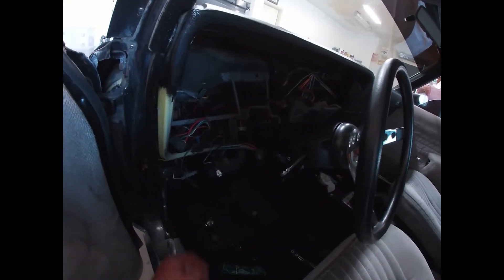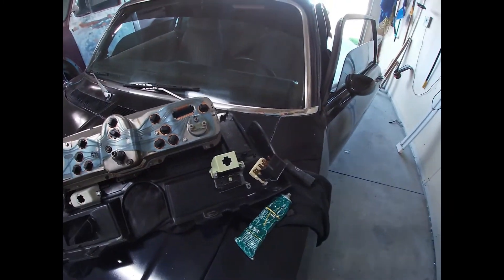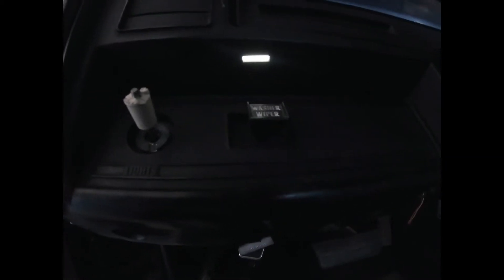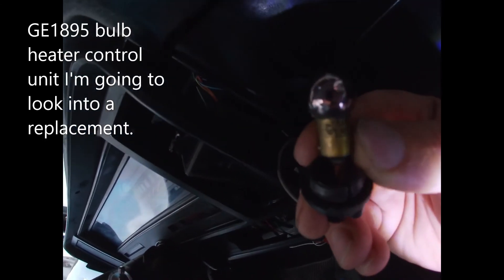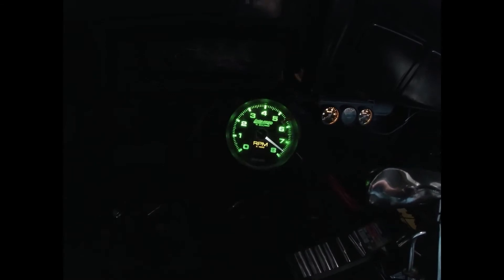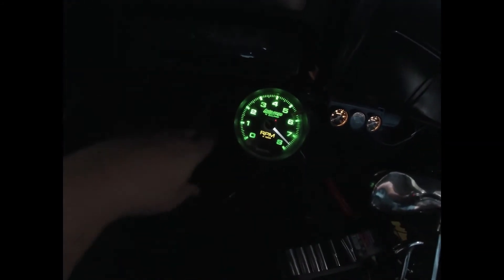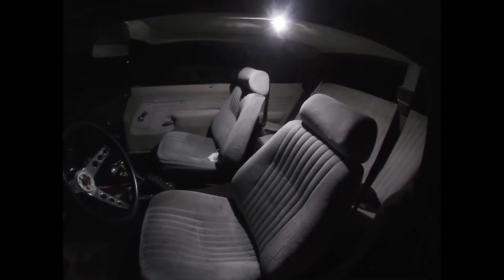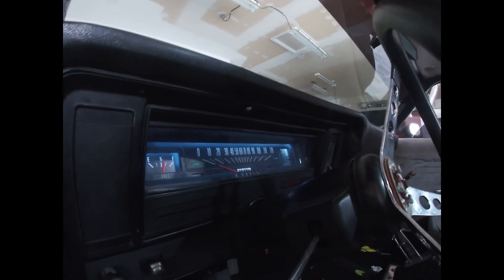74' Chevy Nova installation cluster/bezel with LED's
Installation cluster/bezel with LED's

Marsauto 194 Cluster lights

Marsauto Dome Light 598

Instragram@  junktodriven